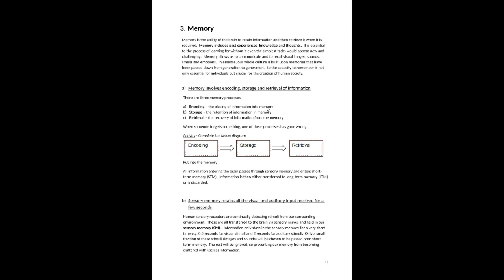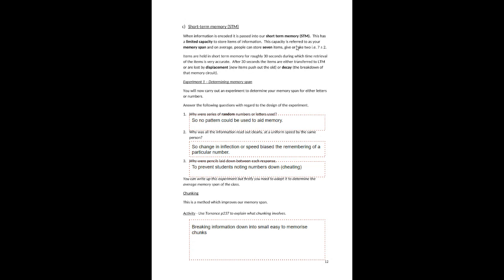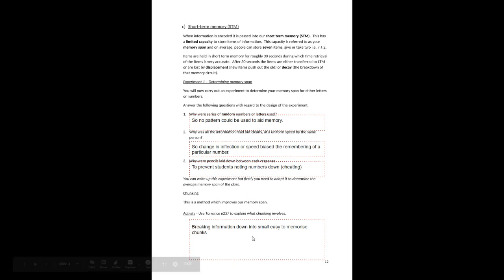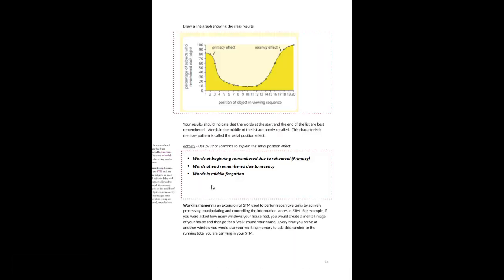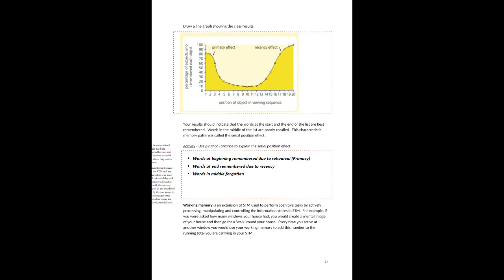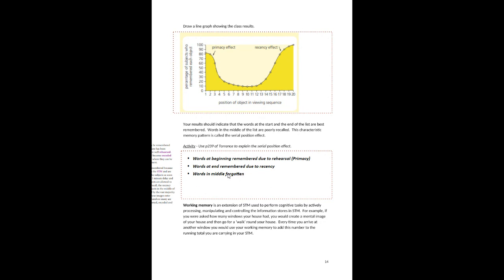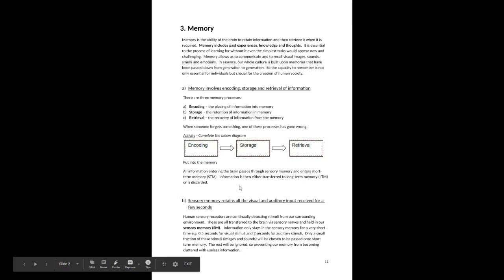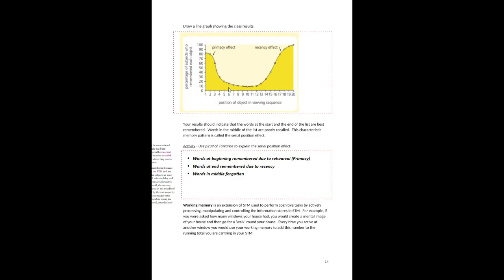3 3 Short Term Memory Pupil Booklet Answers